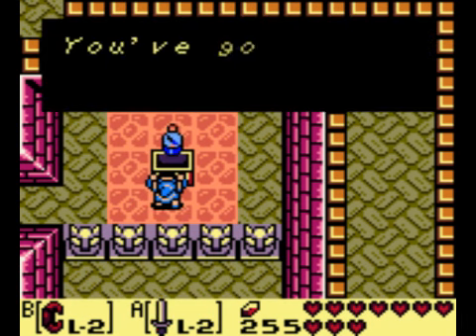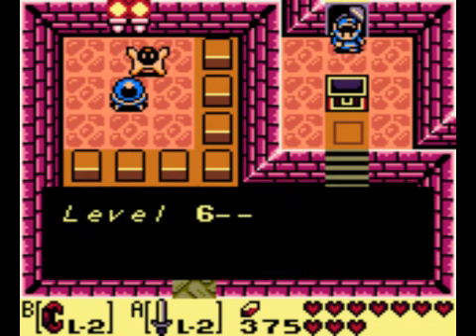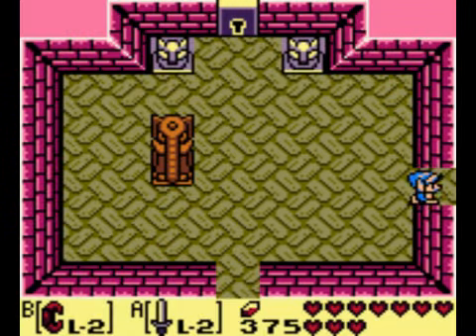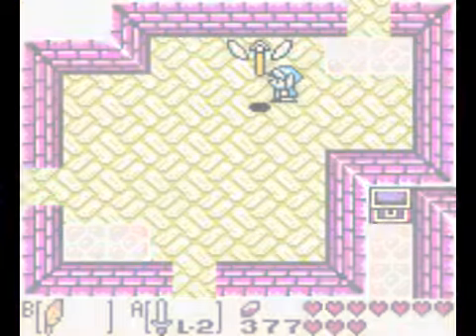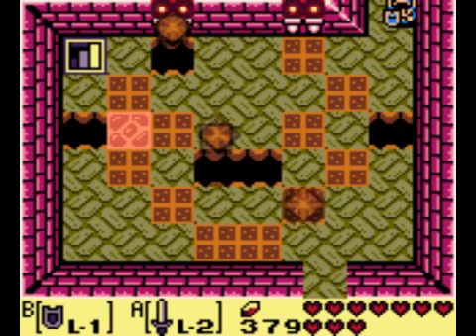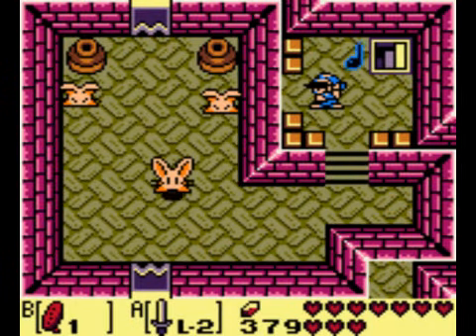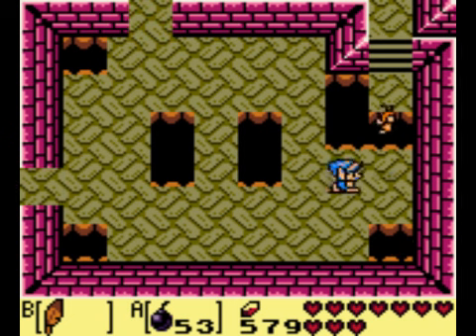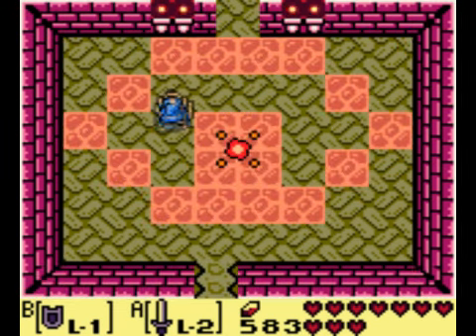Let's Play Link's Awakening #25 - Face Time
In this episode, I confront many of the guardians of the Face Shrine and do my best to avoid Guardian Acorns.  That is my mission for this LP.